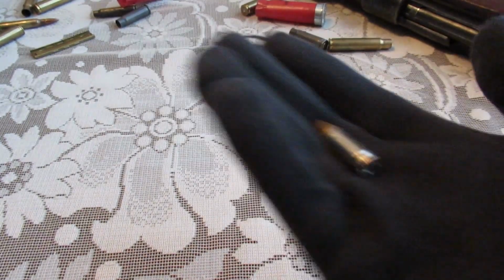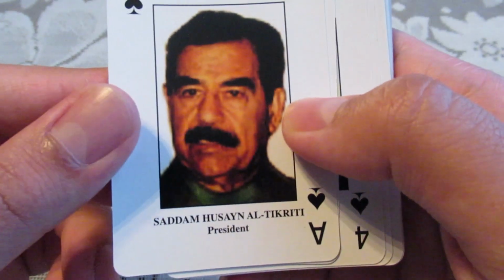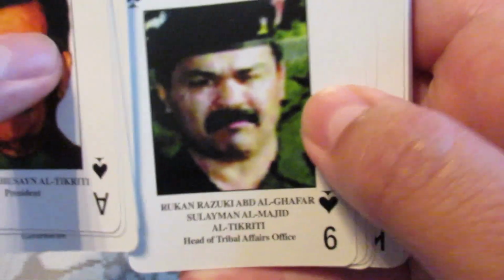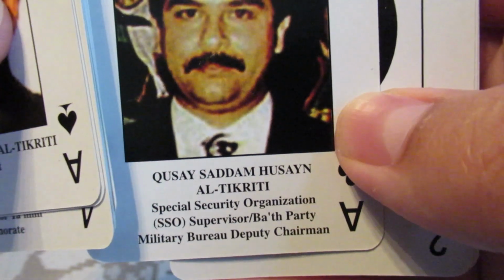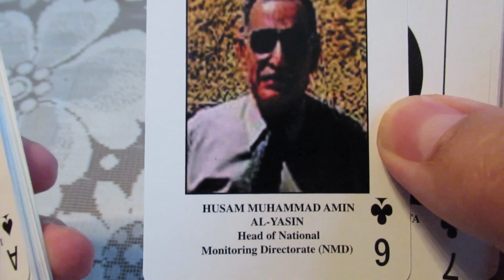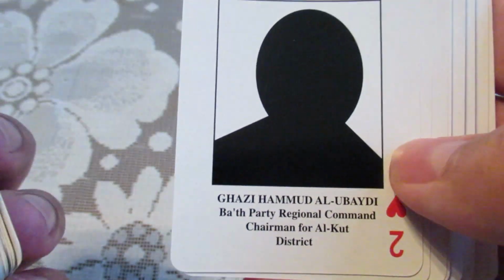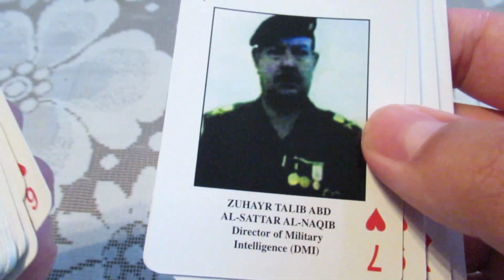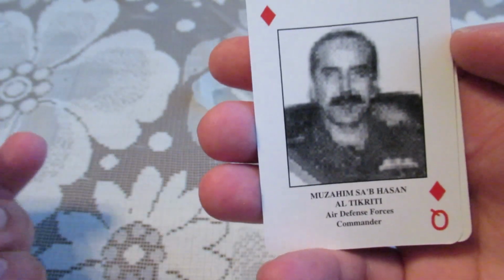2nd GULF WAR IDENTIFICATION PLAYING CARDS!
The hommie lemme take a good look at these Gulf War Identification playing cards so i made a close look video on them. But I wanna do gun stuff now so next video will probably be firearms related. Anyways enjoy!

INSTAGRAN SH*T POST